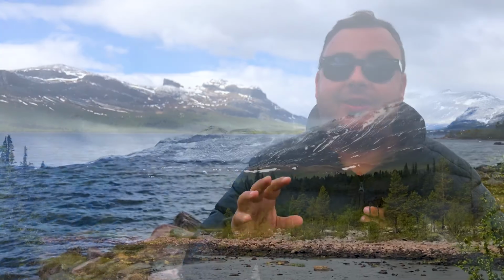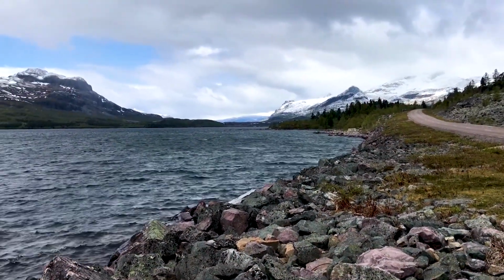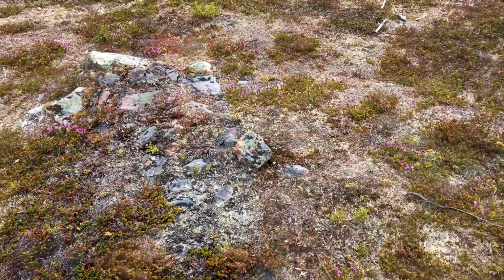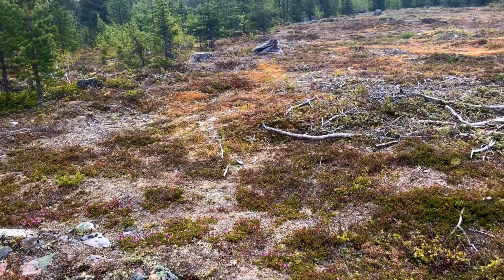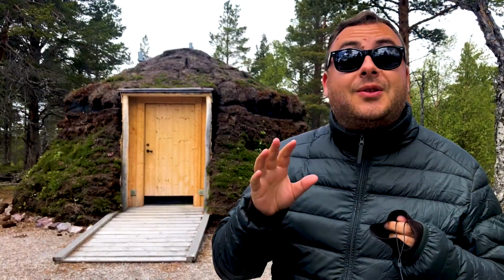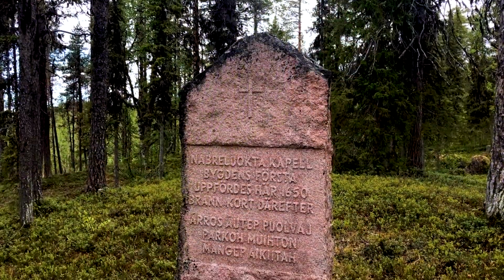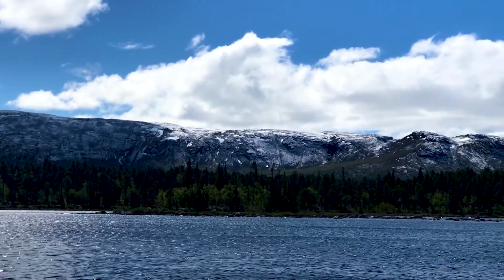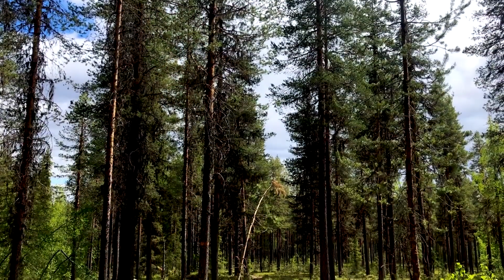Laponian Area - UNESCO World Heritage Site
The Laponian Area, or Swedish Lapland as it's sometimes called, is a UNESCO World Heritage site and huge nature preserve in northern Sweden. The World Heritage Site covers four national parks and two nature reserves, encompassing a huge amount of territory and a variety of landscapes - mountains, glaciers, forests, tundra, taiga, marshland, and lakes. It's also a "mixed" UNESCO World Heritage site, as there's plenty of traces of the indigenous Saami peoples, who are a nomadic reindeer herding tribe (but mostly these days live in townships). The Laponian Area is absolutely epic, so let's have a look!